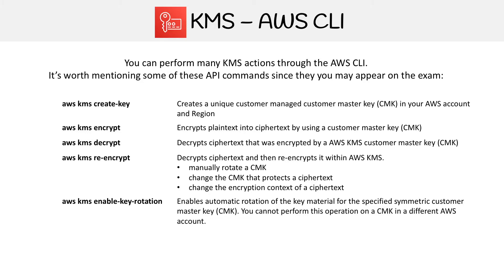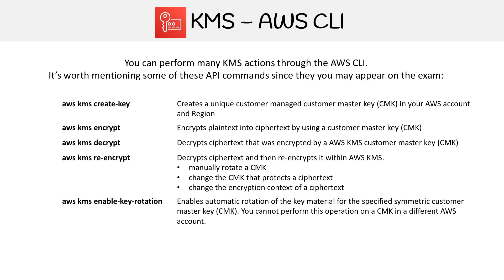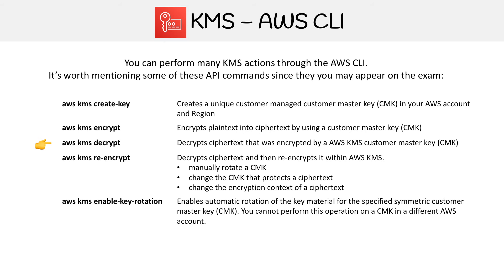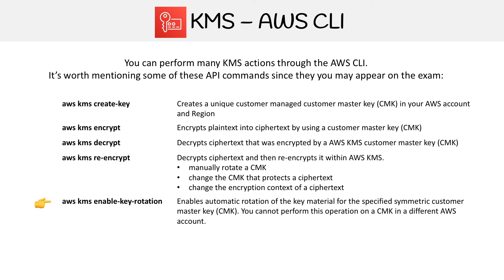AWS KMS CLI Commands - AWS Course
Discover essential KMS CLI commands to manage keys, encrypt data, and integrate with other AWS services.